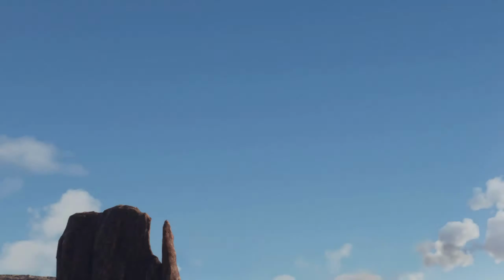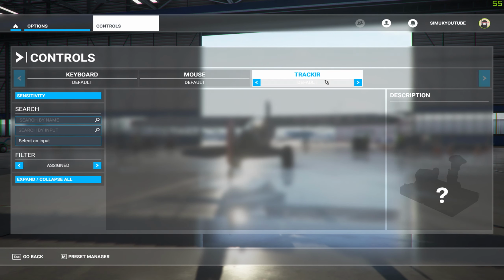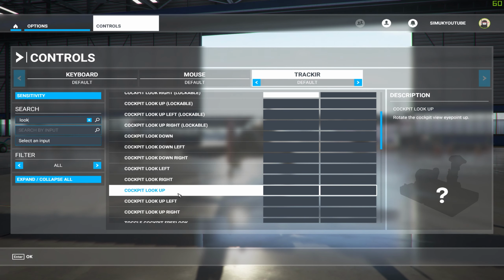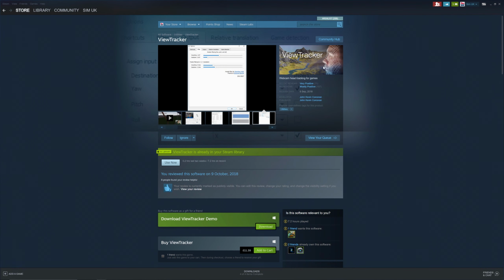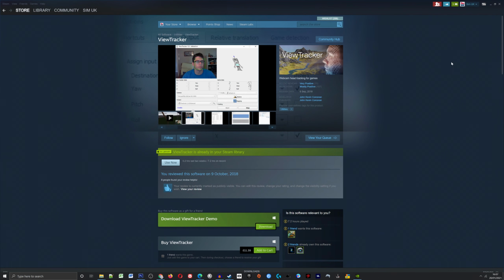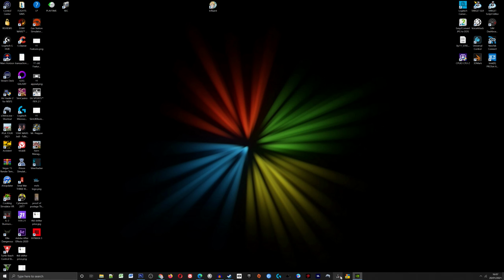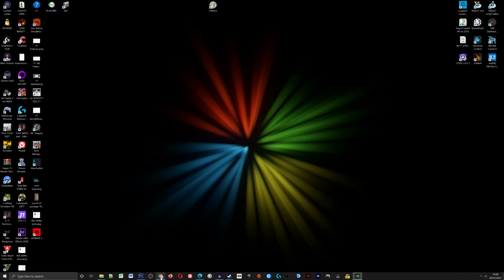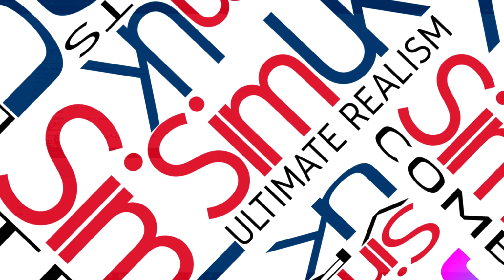MOST HEADTRACKING Options DO Work in Microsoft Flight Simulator +ED Tracker +View Tracker + More!)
NOW WHAT...